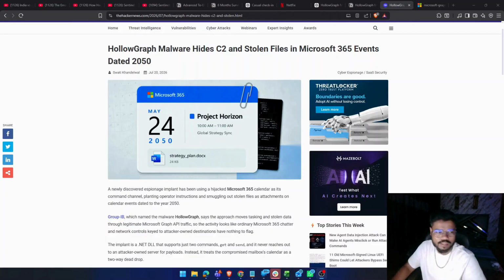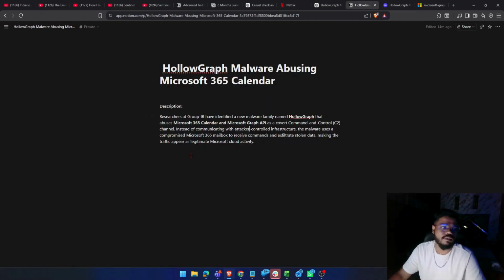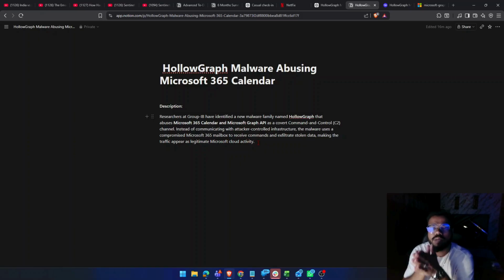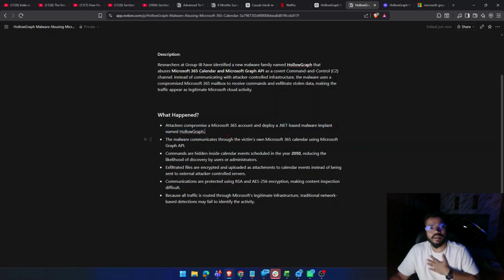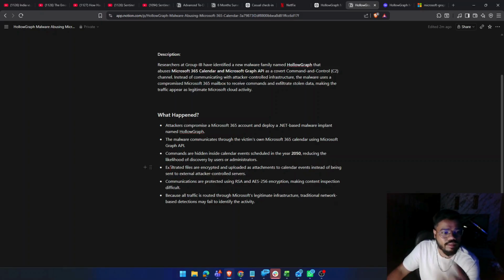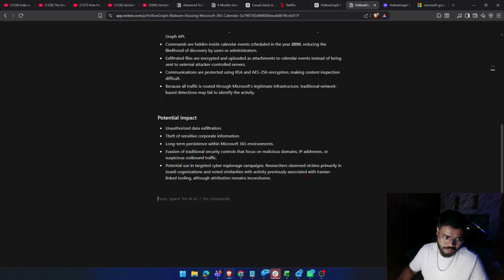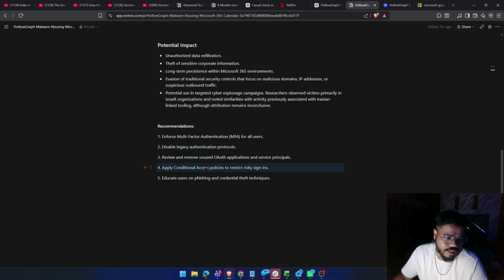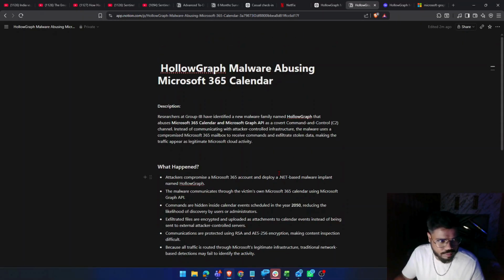HollowGraph: The Malware Hiding Inside Microsoft 365 | New 2026 Threat Explained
HollowGraph Malware Alert – Microsoft 365 Under Attack?

In this video, we break down **HollowGraph**, a newly discovered malware that abuses **Microsoft Graph API** and **Microsoft 365 Calendar** to create a stealthy Command & Control (C2) channel.

Unlike traditional malware that communicates with suspicious domains or attacker-controlled servers, HollowGraph hides its communications inside legitimate Microsoft 365 services, making detection significantly more difficult for security teams.

🔍 In this video you'll learn:
• What HollowGraph malware is
• How attackers abuse Microsoft Graph API
• How Outlook Calendar is used as a covert C2 channel
• How data exfiltration takes place through Microsoft 365
• Why traditional security controls may miss this activity
• Detection opportunities for SOC Analysts
• MITRE ATT&CK techniques involved
• Security recommendations for organizations

Whether you're a SOC Analyst, Threat Hunter, Incident Responder, Blue Teamer, or Cybersecurity Student, this threat demonstrates how attackers are increasingly abusing trusted cloud services to evade detection.

⚠️ Stay informed. Stay vigilant. Trusted services are becoming the new battleground.

HollowGraph Analysis | Microsoft Graph API Abuse for Covert C2
Threat Intel: HollowGraph Malware Uses Calendar Events for C2
How HollowGraph Evades Detection Using Microsoft 365
HollowGraph Deep Dive | Calendar-Based C2 & Data Exfiltration
SOC Alert: New Malware Abusing Microsoft Graph API